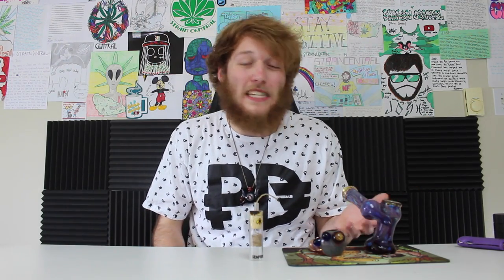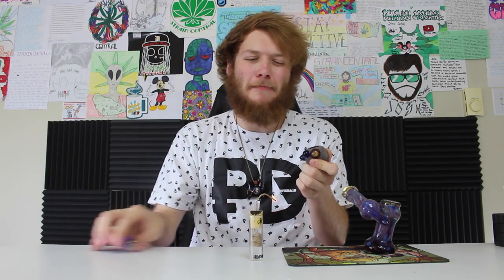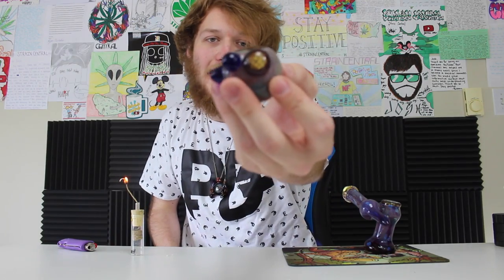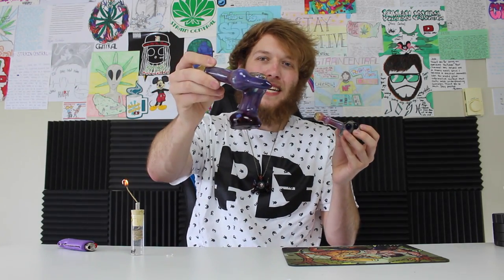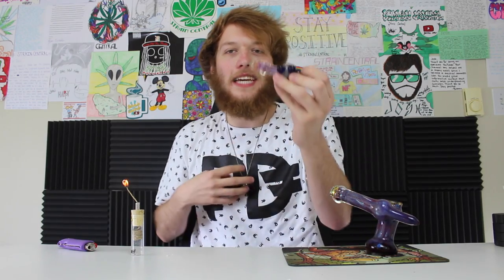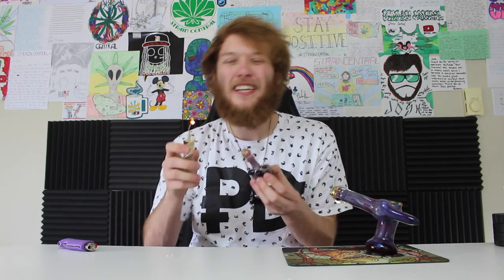"Blackberry Chem OG" - (Strain Review)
(18+) *LEGAL MEDICAL CANNABIS PATIENT*

Blueberry Chem OG is a Fireline cannabis strain that I speculate to be some kind of (Blueberry x Chemdawg x Afghani Landrace/OG?) cross. The effects seem to lean towards the Indica side of Hybrids! It will provide you with a very relaxing, almost sedating body high & a subtle cerebral high.

Great for Pain, Muscle Spasms, and Insomnia! Overall I give it a [5.4/7]